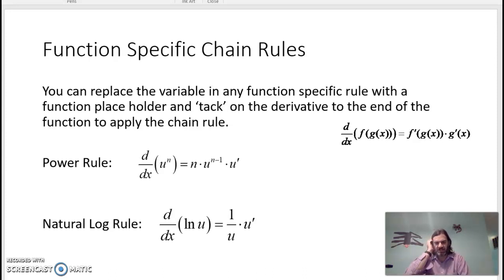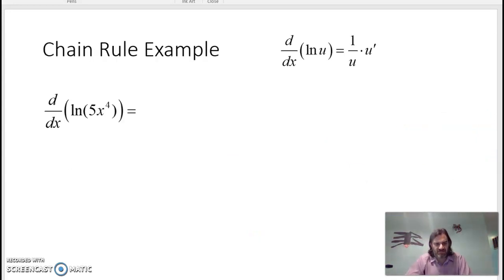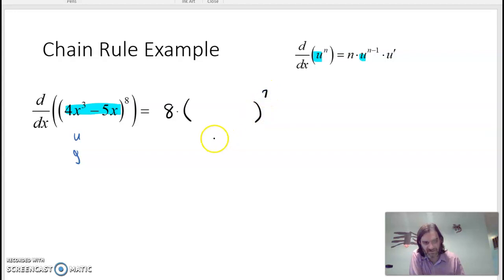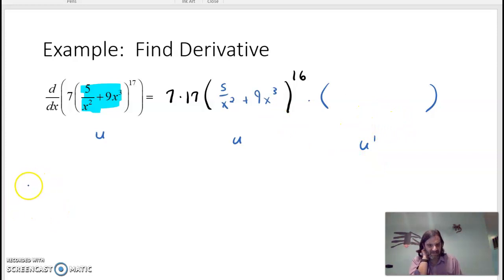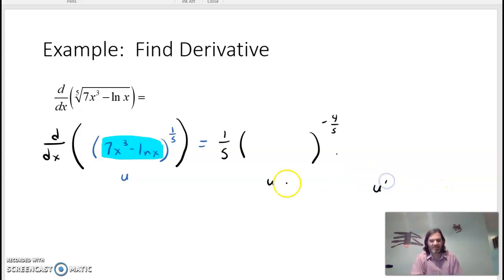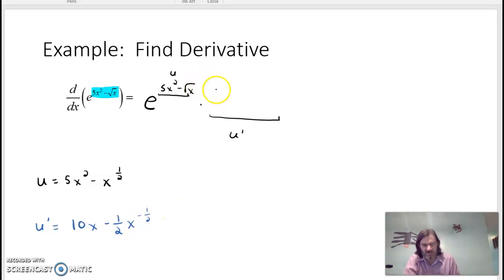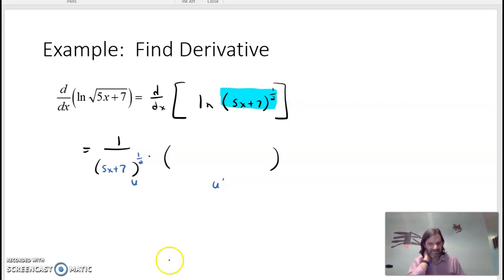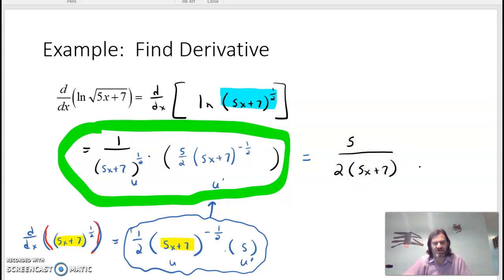chain rule examples